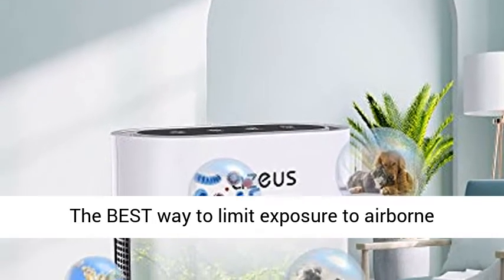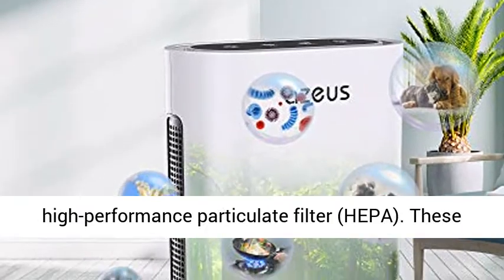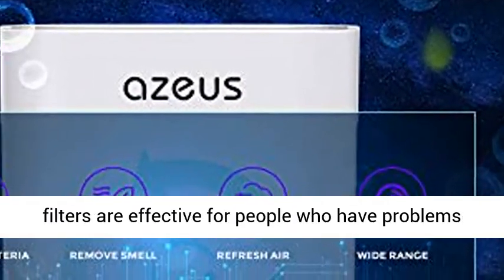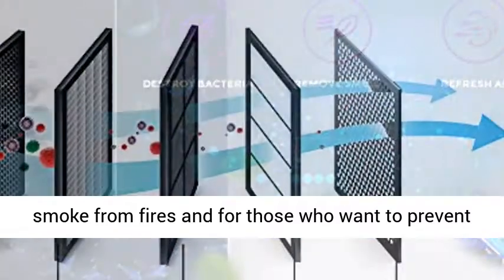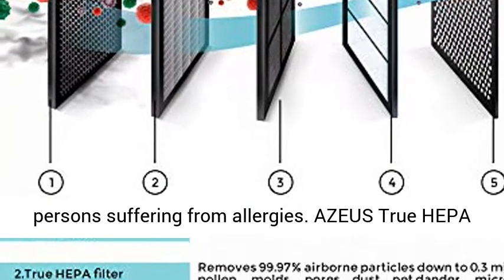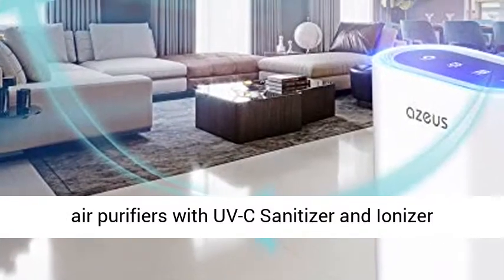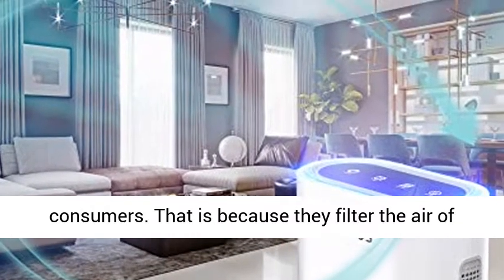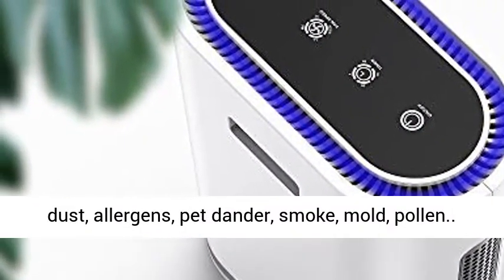AZEUS UV Light Sanitizer & Ionizer True HEPA Air Purifier Home Up 1080 sq ft Large Room Air Purifier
☑️ Review

7*24 Live Chat Support: FREE upgrade to FULL-Replacement Guarantee-no need to return. We treat you like family and want you to be happy! If you are not satisfied, we simply refund your money.

AZEUS GL-FS32 Air Purifier for Large Room: The high-efficiency air purifiers cover an area of up to 540ft²(50m²).5 air changes per hour in 380 ft², 2.5 air changes per hour in 540 ft².In other words, you can also use it in a much smaller room. Modern design fits in any space from small to extra large bedrooms, living rooms,whole house, offices, nurseries, kitchens, and basements.

7-in-1 Purification Systems:TRUE HEPA FILTER(Pre-filter, True HEPA filter, Activated Carbon & VOC Absorber, Formaldehyde adsorption particles, Anti-bacterial Treatment), a UV-C Light Sanitizer and a Negative Ion Generator. Recommended for dust, mold, smoke, odor, allergens& pet fur. Powerful efficient Air Cleaner prevents Respiratory Problems, Allergic Reactions, and Asthma.

Auto-Air Quality Sensor in Auto Mode: AZEUS GL-FS32 air purifier comes with a smart live air quality indicator that measures and displays changes in color-coded air quality levels such as Blue (Good), Green (Moderate), Red (Poor). Know when your air is good, moderate or poor and have the peace of mind that your purifier responds accordingly. Automatically senses air quality, raises or lowers fan speed to reduce particles or odors.

Whisper-quiet SLEEP MODE & LOW ENERGY CONSUMPTION: 60 Watts on High speed. Lowest setting will use less than 50 cents a month in electricity.SLEEP mode runs on it's the quietest mode and the indicator lights are shut off. It's dark and quiet when you're sleeping just as it should be.